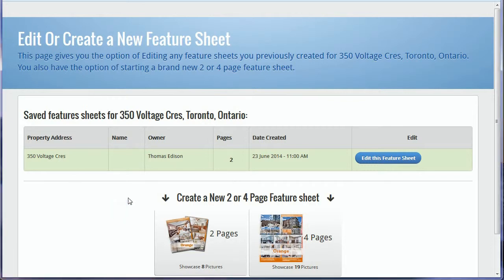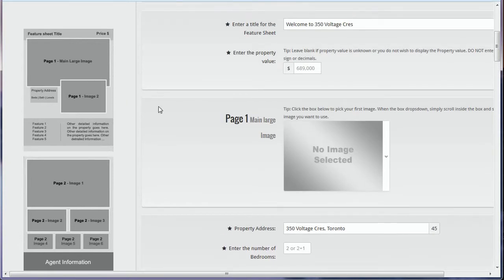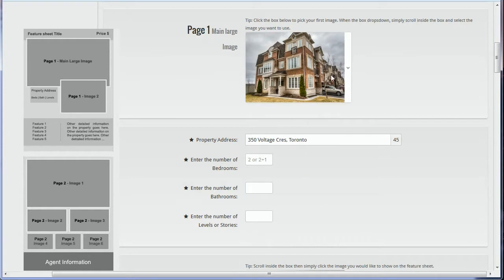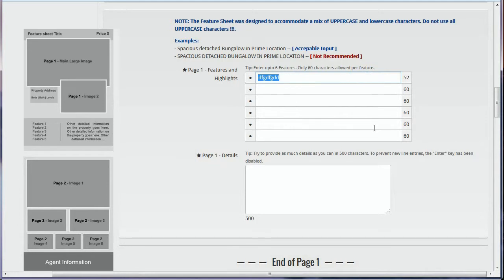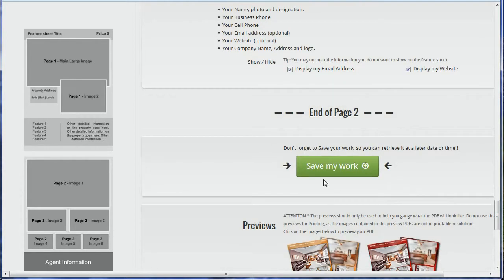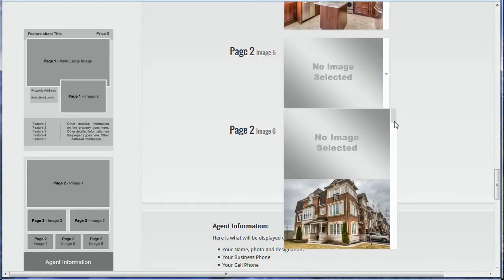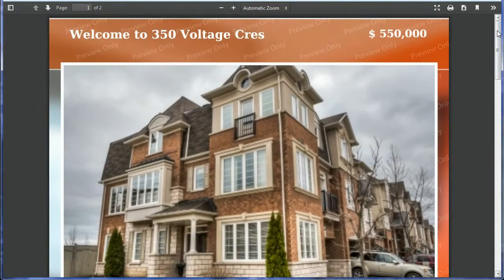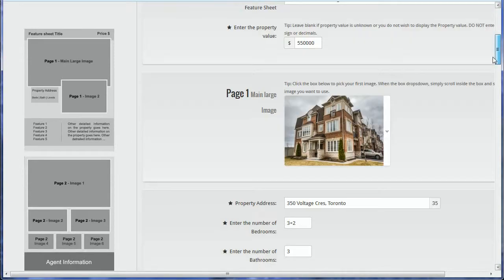How to create a 2 page feature Sheet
This video shows you how you can create a 2 Page feature sheet for yourself using the Feature Sheet Maker available on AnthonysVirtualTours.com